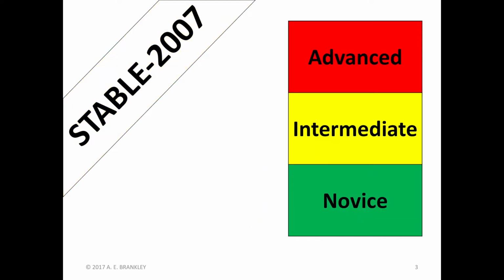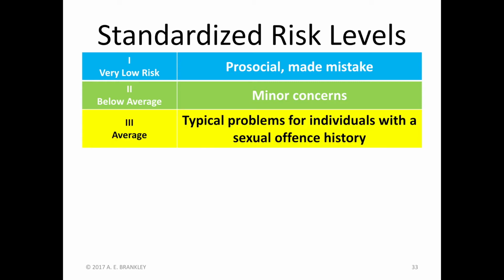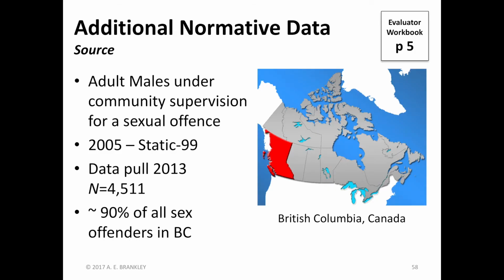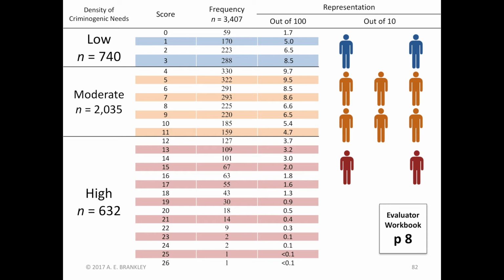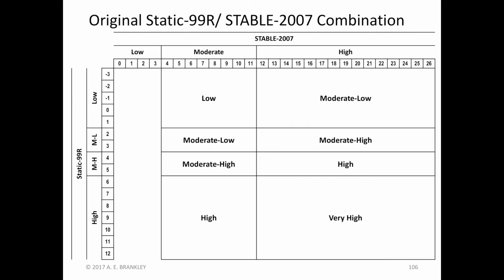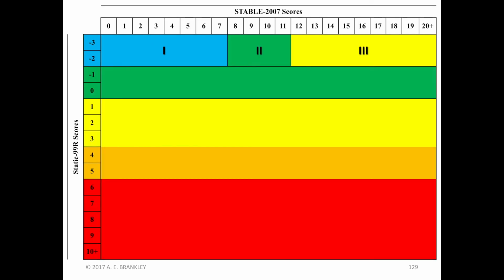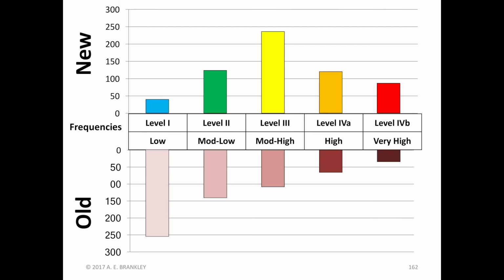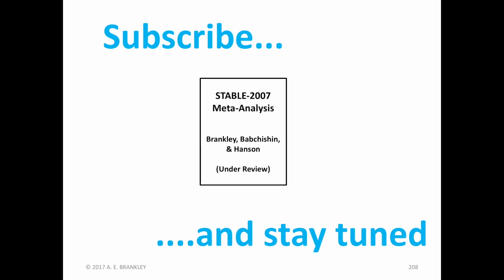The Revised STABLE-2007 Workbook: What Evaluators Need to Know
Description: STABLE-2007 is a measure of risk factors relevant for the treatment and supervision of adult males charged or convicted of a sexually-motivated offence. In this video, users will learn how the 2017 revisions to the evaluator workbook improve the use of STABLE-2007.

Andrew E. Brankley, Ph.D., C.Psych. (Supervised Practice)

Suggested Citation: Brankley, A. E. (2017, August 19). The 2017 STABLE-2007 workbook: What evaluators need to know [Video file].